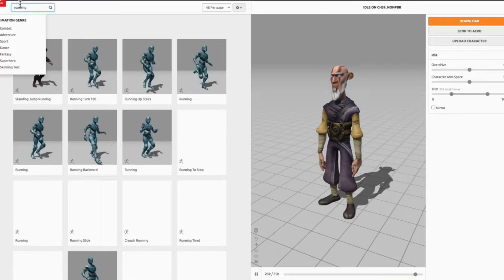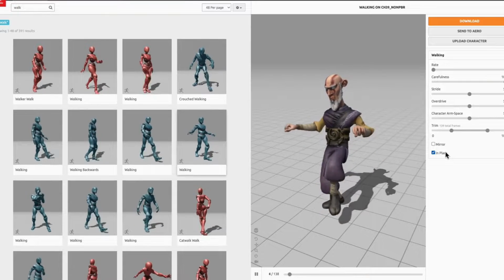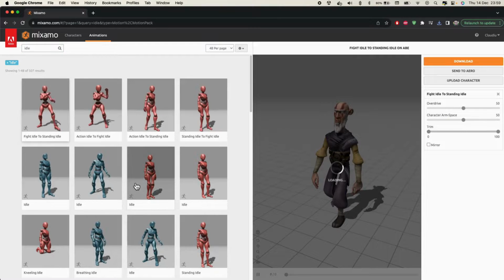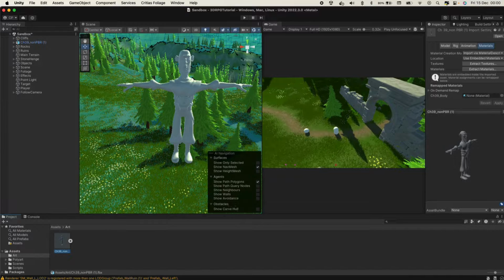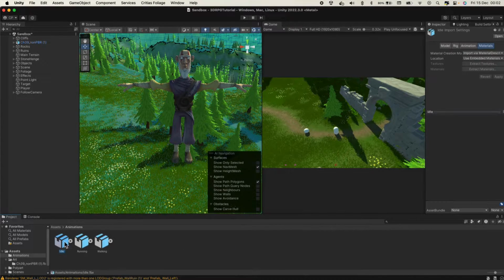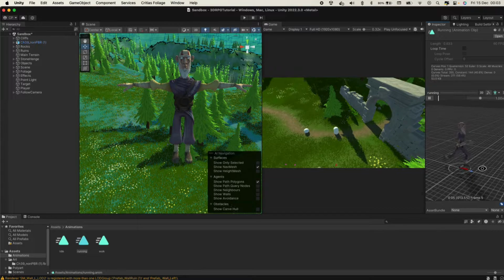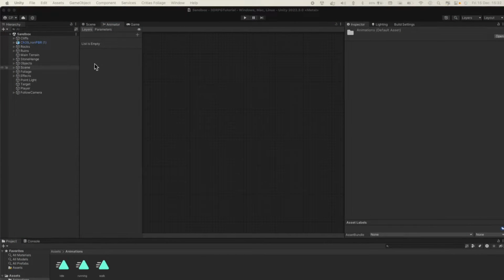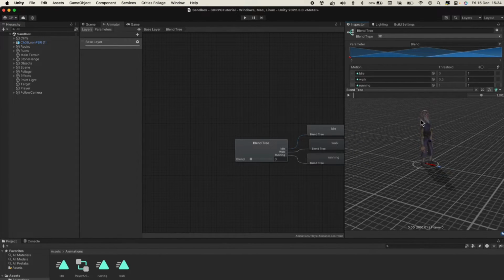Animate Characters: From Mixamo to Blend Trees - UnityAnimation, CharacterDesign, GameDevMagic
Animate Your Unity Characters: From Mixamo to Blend Trees - UnityAnimation, CharacterDesign, GameDevMagic"

Description:
🌟🎮 Welcome to our latest Unity Tutorial! Today's episode is a thrilling journey from importing characters to creating dynamic animations. 🕺💫 Dive into the art of bringing your game characters to life with seamless animations and blend trees in Unity. 🌲👾

🔥 What We Covered:

Importing a character from Mixamo: Adding flair to your game with a custom character 🏃‍♂️💻
Integrating Animations: Watch your character move and interact with realistic animations 🤖🎨
Mastering Blend Trees: Creating fluid, natural transitions for character movements 🌳🤹‍♂️
👨‍🎨 Next Up:
Get ready for an even more immersive experience in our next tutorial! We'll be syncing animations with character movement, making every action in your game feel more lifelike and responsive. 🚶‍♂️🔄

🚀 Don't Miss Out:
Enhance your game with high-quality assets – a game developer's dream come true.

🙏 A Big Thank You:
Thanks for joining us in this exciting Unity adventure! Your support inspires us to keep sharing our passion for game development! 🌍💕